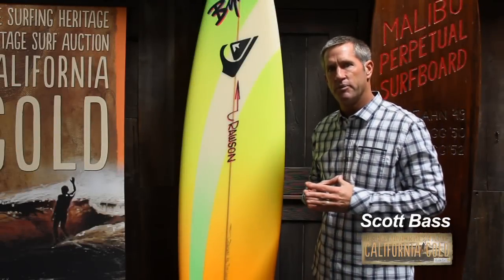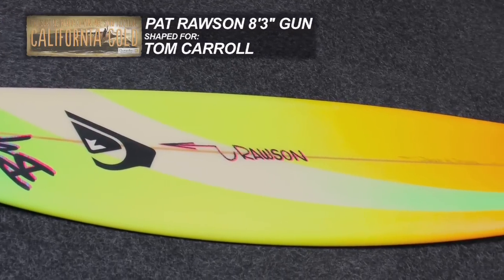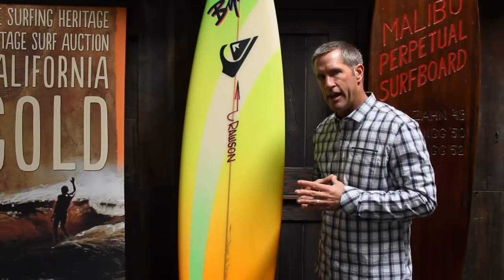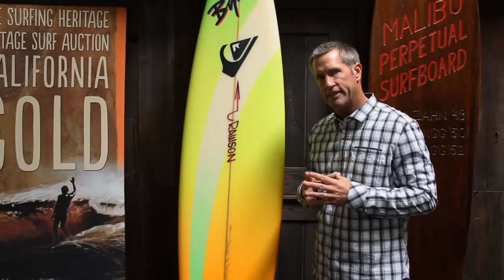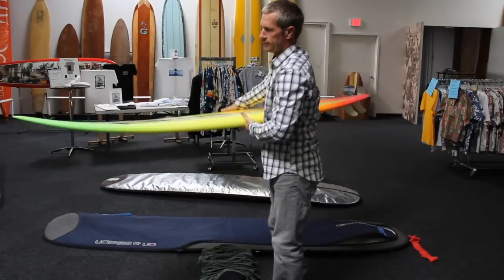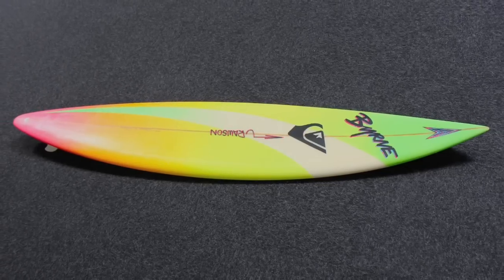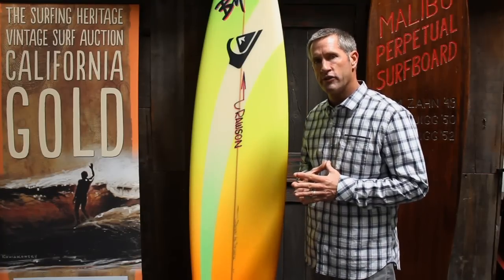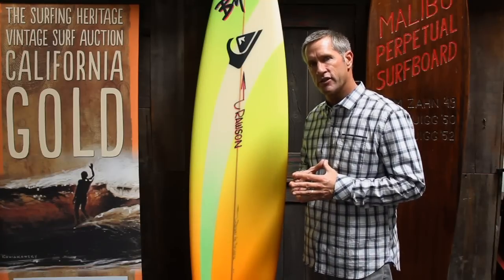CA GOLD Sneak Peek - Tom Carroll's PAT RAWSON GUN - VINTAGE SURF AUCTION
ON THE AUCTION BLOCK: TOM CARROLL 8'3" PAT RAWSON GUN
When it comes to provenance you can't do much better than finding a special board that a world champion rode to victory—and when it comes to one of those special boards you can't do much better than the Pat Rawson-shaped gun that two-time world champion Tom Carroll used to win the 1988 Hard Rock World Cup at Sunset Beach. Rawson, considered one of the North Shore's premier gunsmiths, foiled this 8'3 super-narrow squash tail specifically for the mighty Carroll, who put on what many longtime observers claim is still the best contest performance ever seen at Sunset Beach. Long held in the Flippy Hoffman collection, this custom-sprayed rocket looks as clean and mean as the day Tommy Gun picked it up from the glasser Jack Reeves and is offered at NO RESERVE !